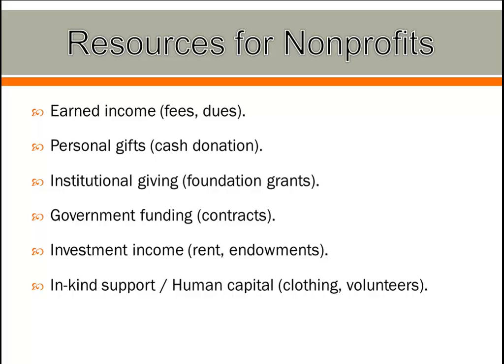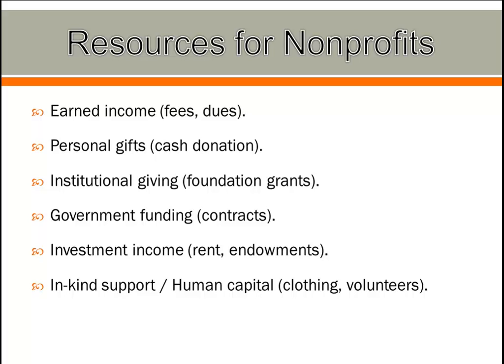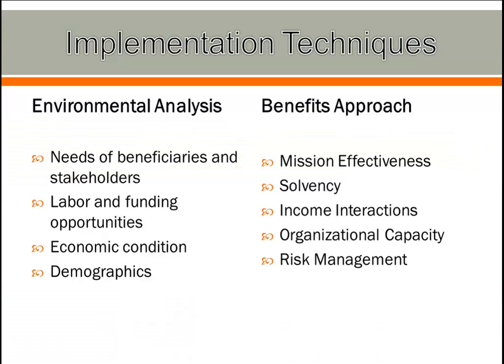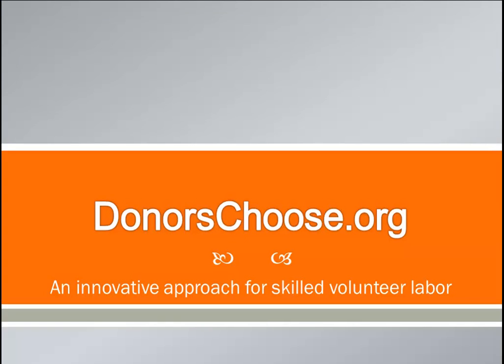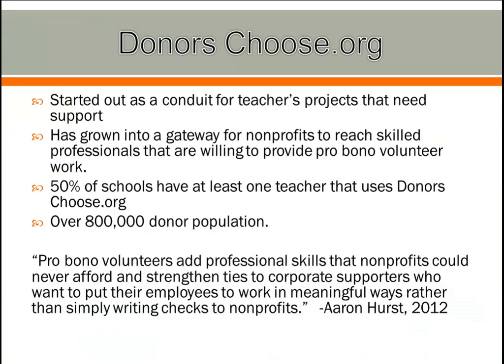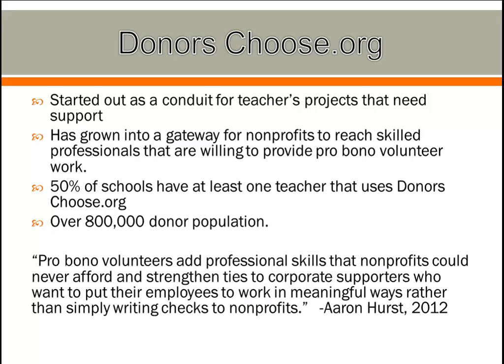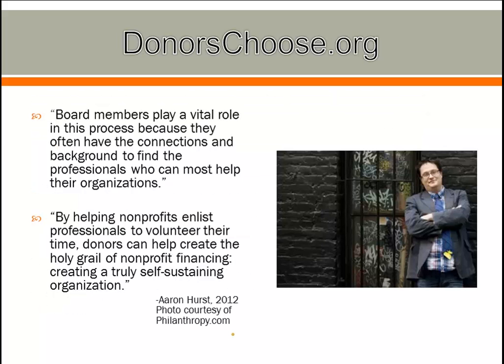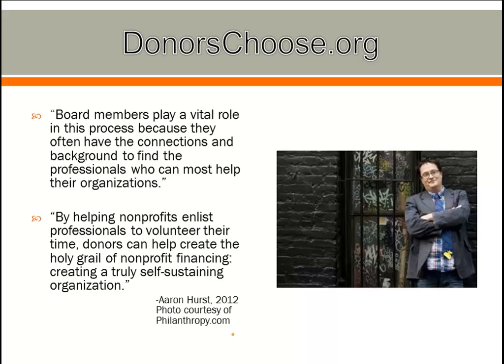Eric Rausch NP Resource Development Presentation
NP Leadership Presentation